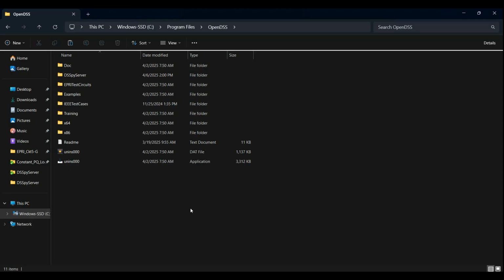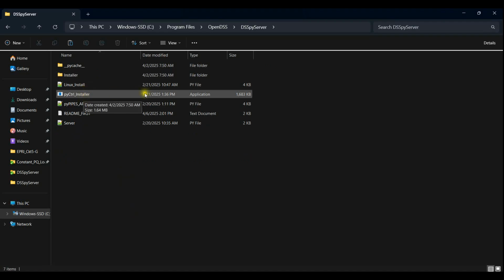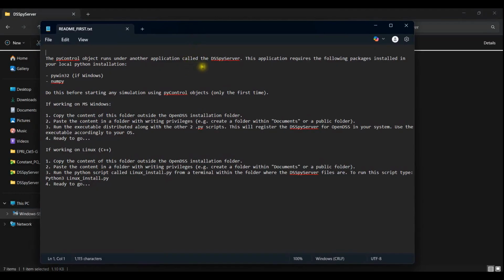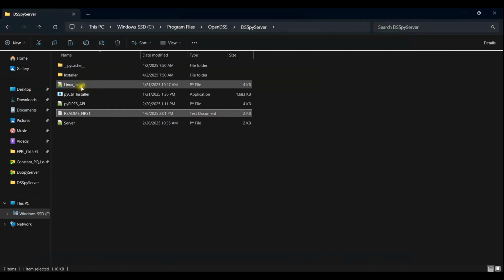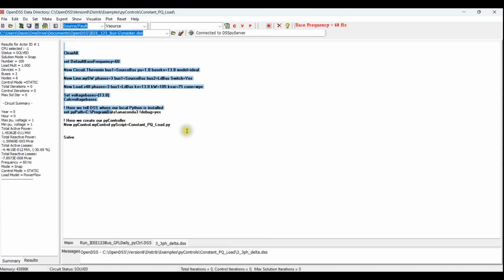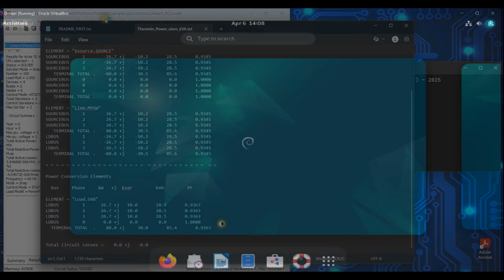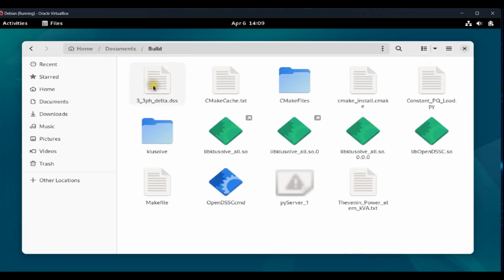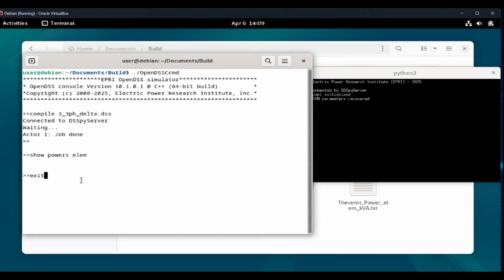Installing the DSSpyServer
The DSSpyServer is a software component included with OpenDSS starting from version 10.2. Its purpose is to enable communication between user-defined Python scripts, which describe device and control models, and the simulation environment provided by OpenDSS. To use the pyControl object, users must first install the DSSpyServer. This tutorial guides users through the installation process and introduces its usage.